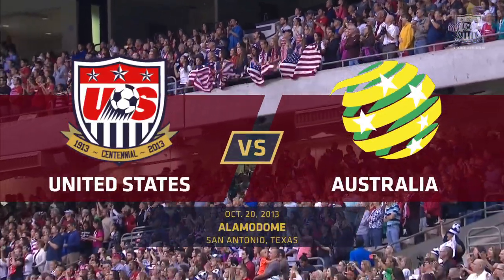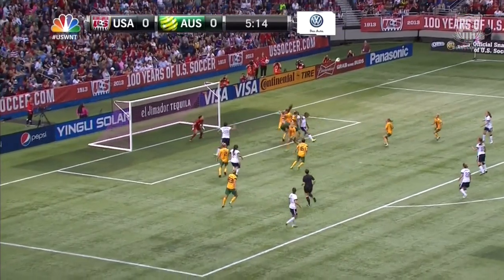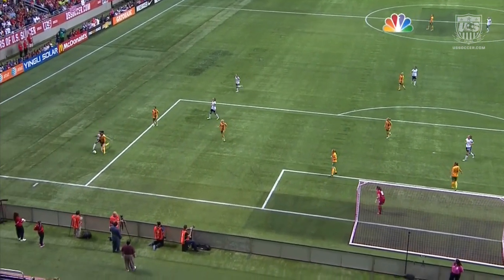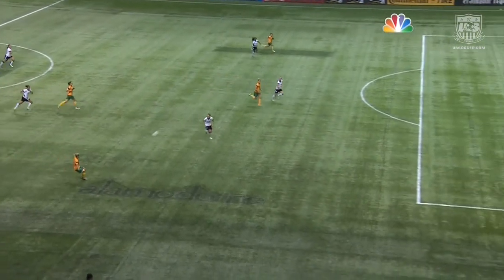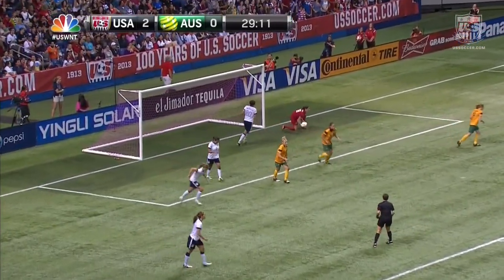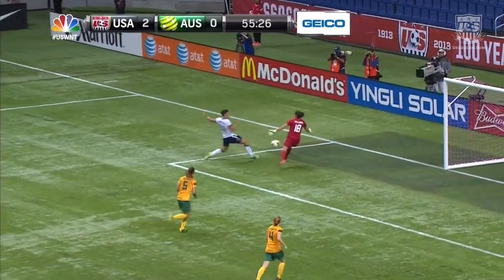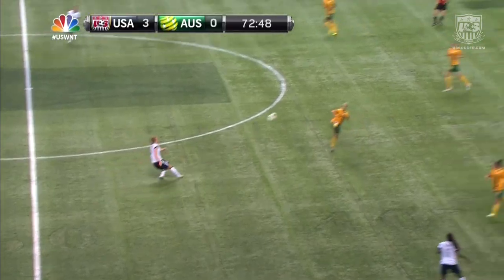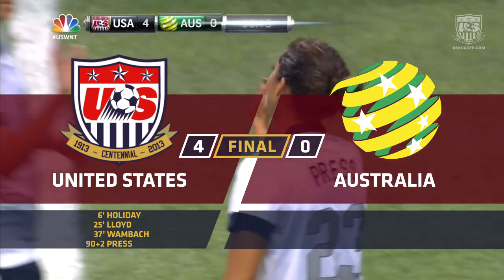WNT vs. Australia: Highlights - Oct. 20, 2013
The U.S. Women's National Team defeated Australia 4-0 in San Antonio, Texas. Goals from Lauren Holiday, Carli Lloyd, Abby Wambach and Christen Press gave the USA a deserved 4-0 win against head coach Tom Sermanni's former team.

U.S. Soccer